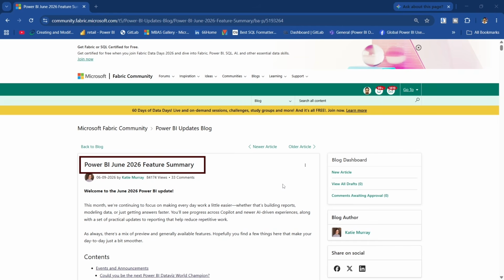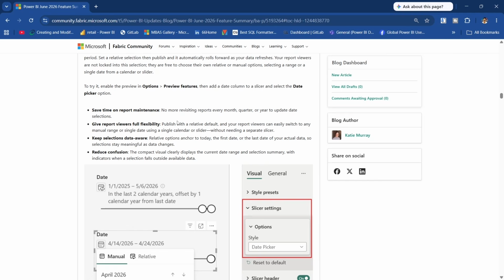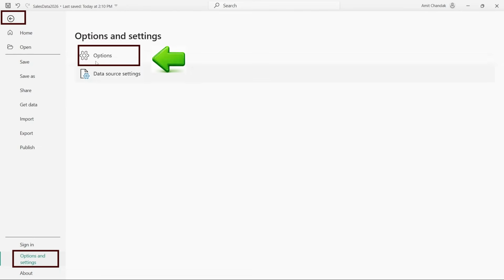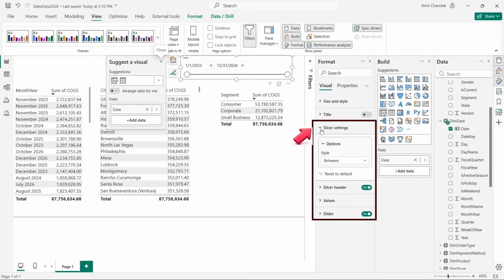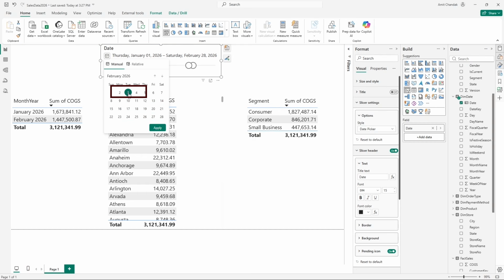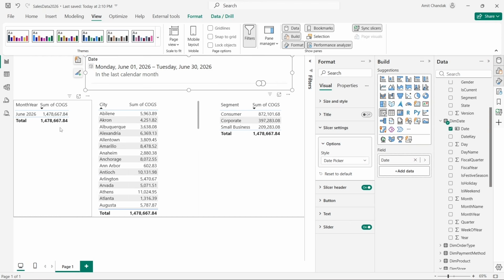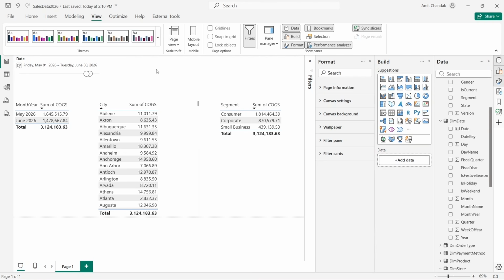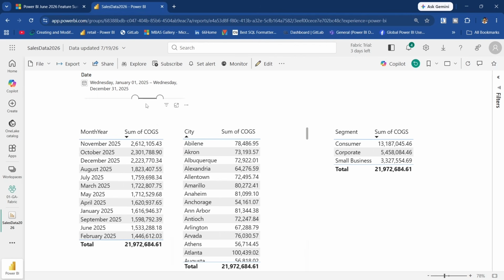NEW Power BI Date Picker Slicer (Preview) 🤯 No More Updating Date Filters!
Power BI has introduced the new Date Picker Slicer (Preview)!

Say goodbye to manually updating your date slicers every month, quarter, or year. The new Date Picker allows you to publish reports with a relative default date selection, while still giving report users the flexibility to select any custom date range or a single date using the same slicer.

In this video, I'll demonstrate how to enable the Date Picker (Preview), configure it in your reports, and explain why it's one of the most useful usability improvements for Power BI developers.

✅ Enable the Date Picker Preview feature

✅ Create a Date Picker slicer

✅ Relative vs Manual Date Selection
✅ Auto-updating date filters
✅ Date-aware selections (Today, First Date, Last Date)
✅ Calendar & Slider in a single slicer
✅ Benefits for report developers and report consumers

⏱️ Chapters

00:00 Introduction
00:45 What is the Date Picker Slicer?
03:15 Enable Preview Feature
04:00 Create a Date Picker Slicer
04:50 Use Slider to Change Date
05:30 Manual Date Selection
06:20 Relative Date Selection
07:50 Slicer Format Options
09:05 Publish and Test on Service

📅 No more manually updating report date filters.
📈 Reports automatically stay up-to-date after every refresh.

👥 Report users can switch between relative dates and custom date ranges using the same slicer.

⚡ Better user experience with a cleaner interface.

If you're interested in Microsoft Fabric, Fabric Apps, AI-assisted development, GitHub Copilot, Semantic Models, and the future of analytics, this video is for you! 🚀

I'd especially love to hear your thoughts